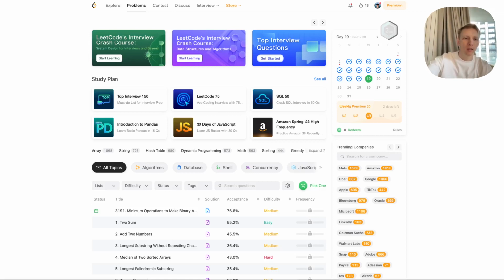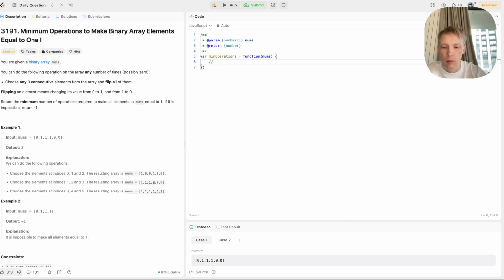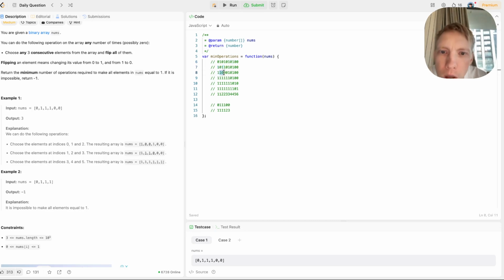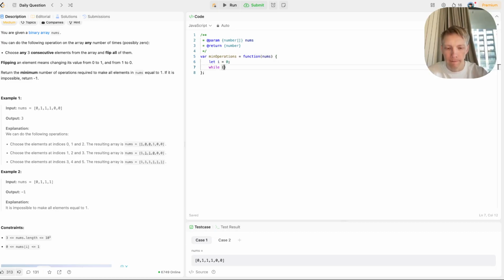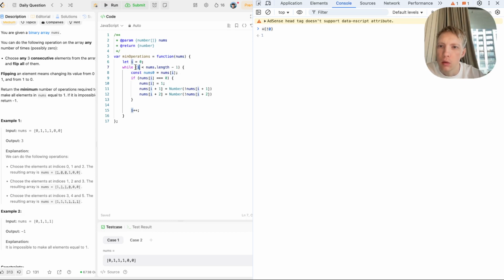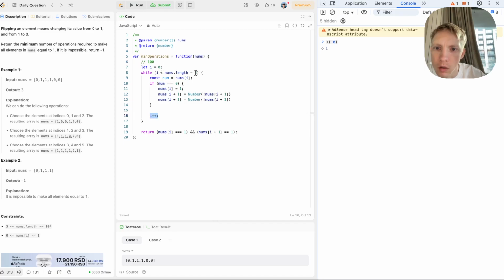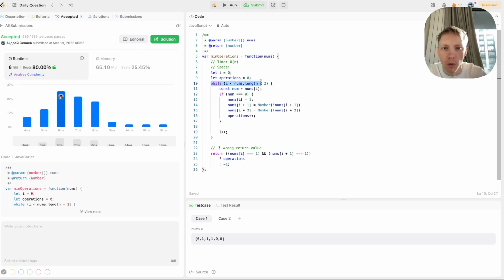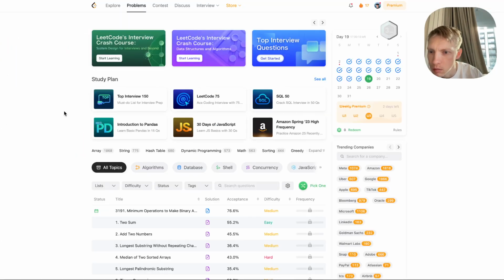3191 Minimum Operations to Make Binary Array Elements Equal to One I